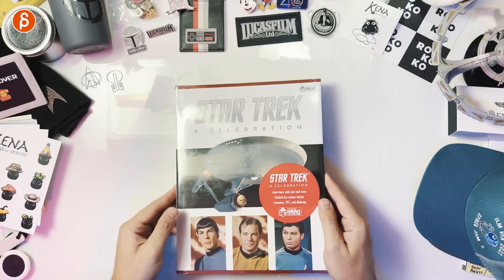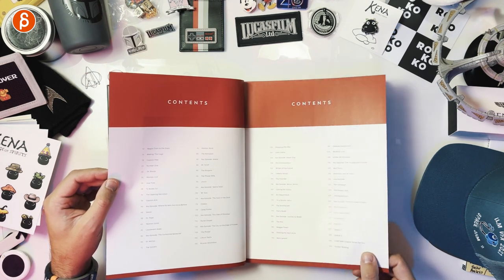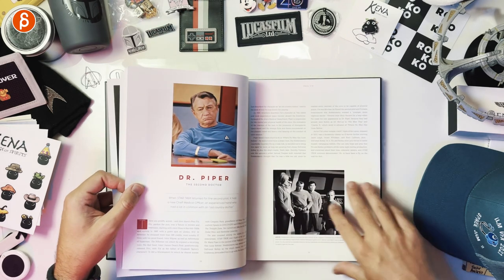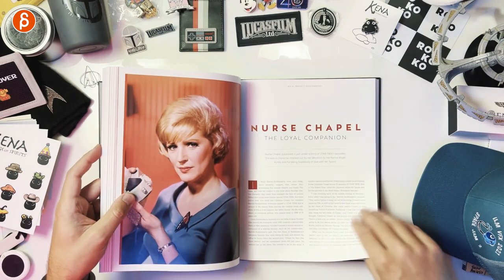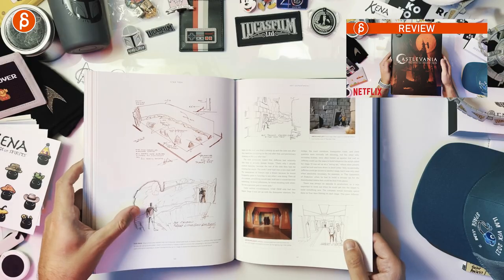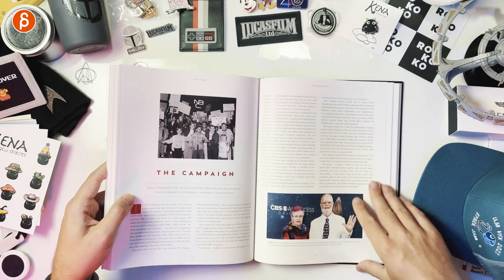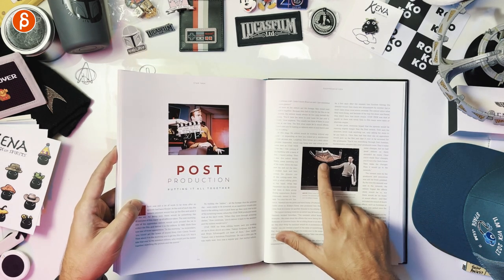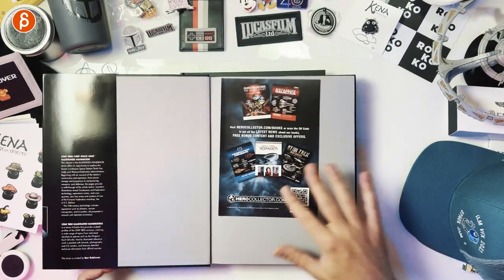Star Trek - The Original Series: A Celebration - Review (Book Flip Through)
As a Trek fan I had to check out the "Star Trek - The Original Series: A Celebration" book and just like the Voyager version it's a great summary of all the classic elements of that specific show!

Chapters:
0:00 Intro
0:21 Page Overview and Topics
6:49 Wrap up, Future Books
7:27 Thank you and Subscribe!